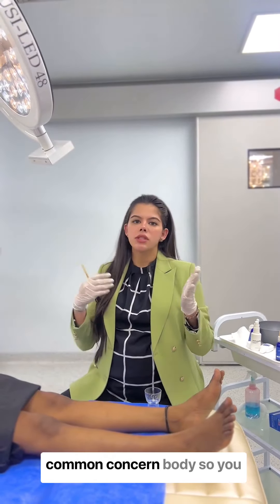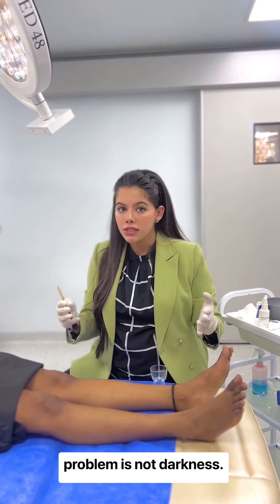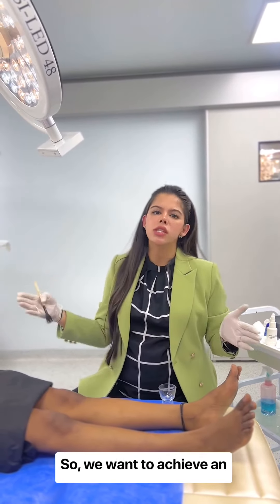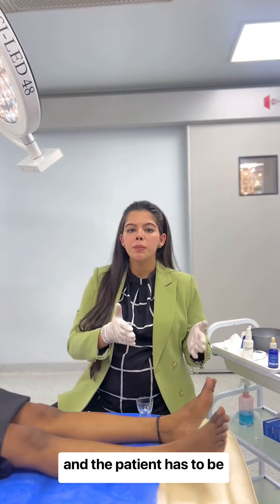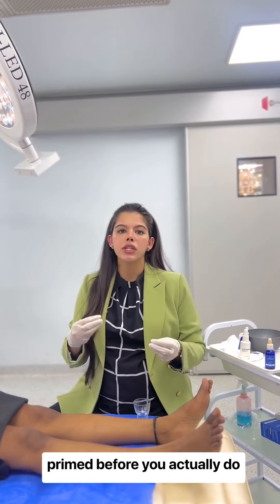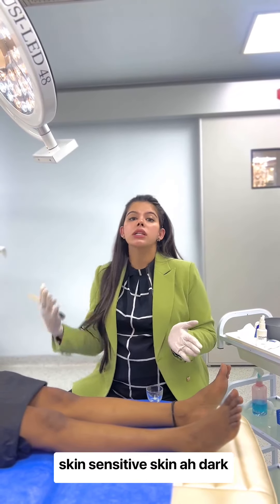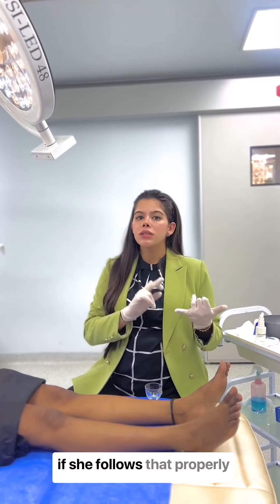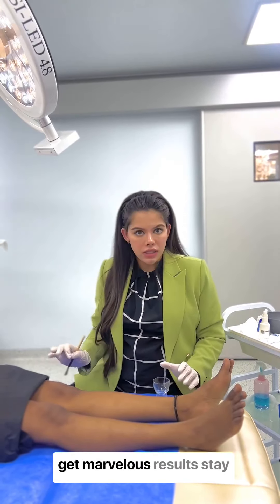Our Signature Acti Peel for Body Pigmentation 🌟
Can be done for
-Dark Neck
-Dark Elbows
-Back
-Legs & Feet
-Hyperpigmented Knuckles & Fingers

Exclusively available @dermalynaesthetics_ ™️ ❤️
Book your appointments today!